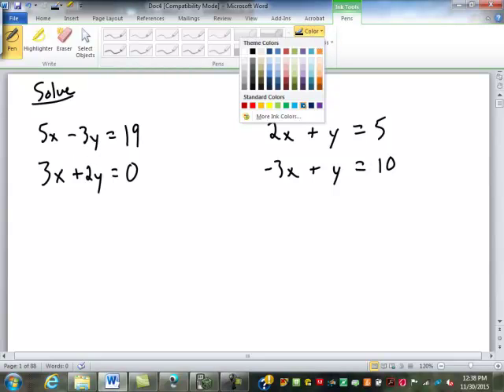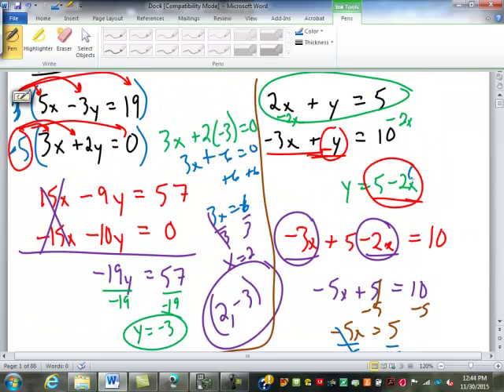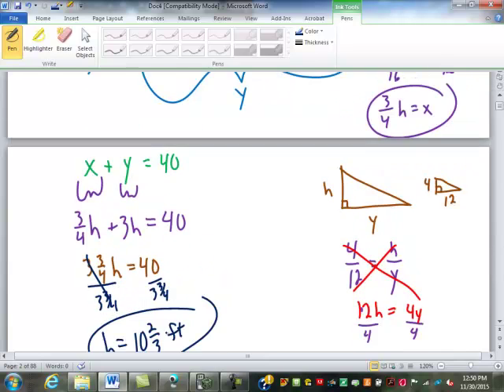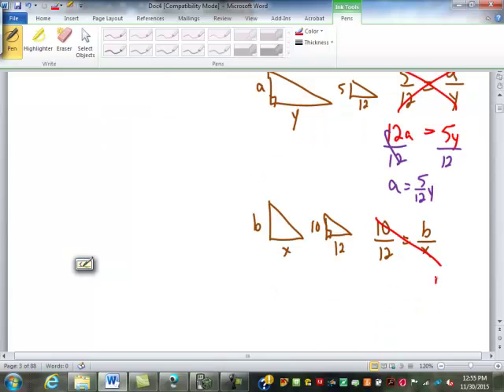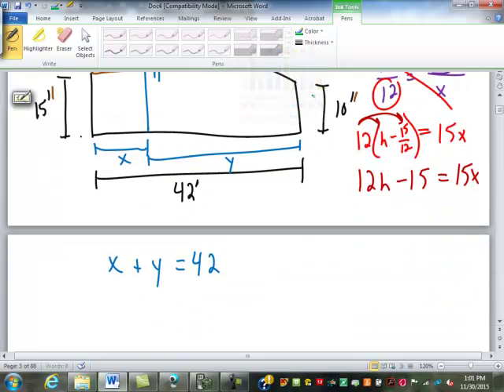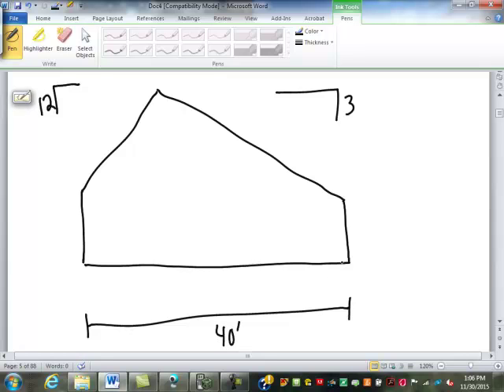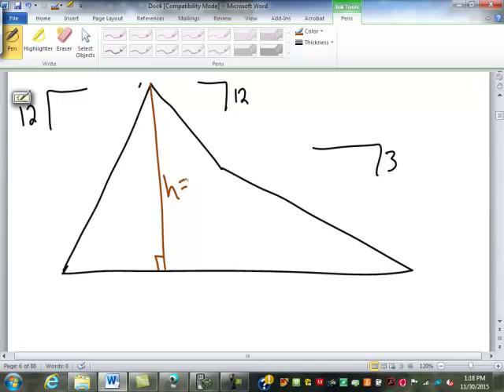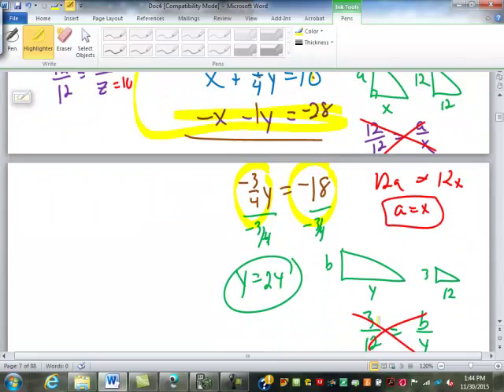62w Applications of Systems trusses